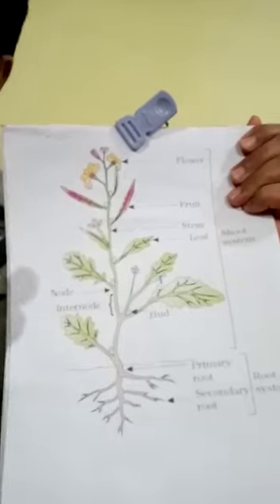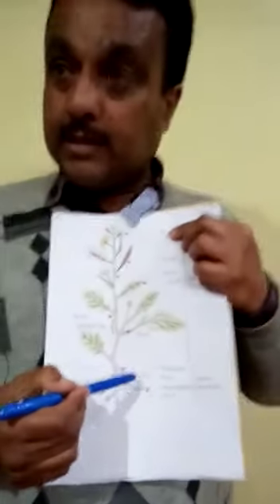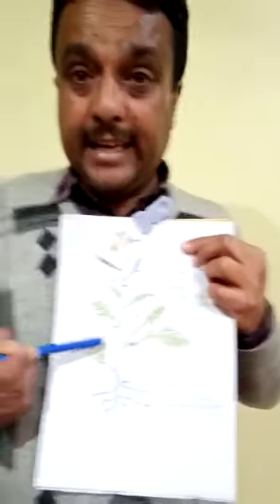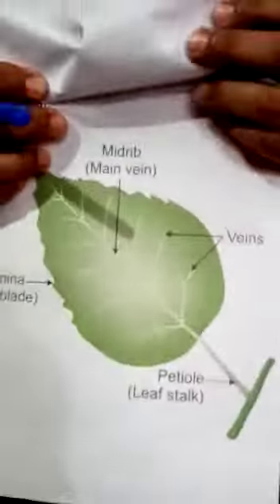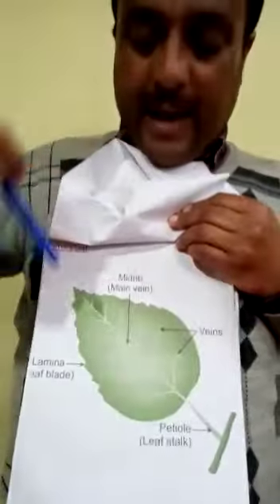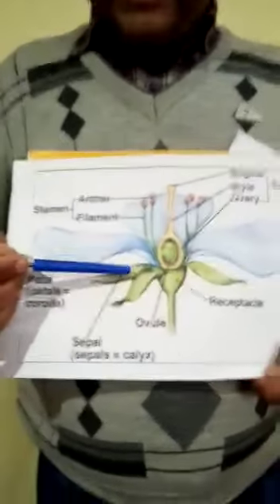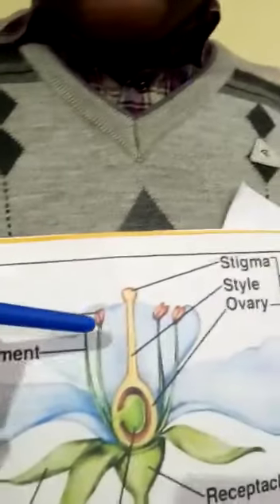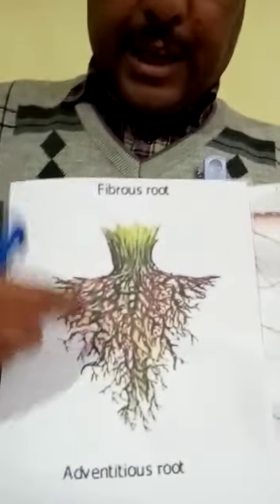Morphology of Angiosperms_An introduction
Class 11th
By Mr Mushtaq Ahmad (Lecturer Botany BHSS MHPORA)